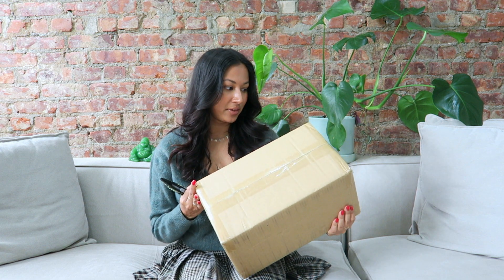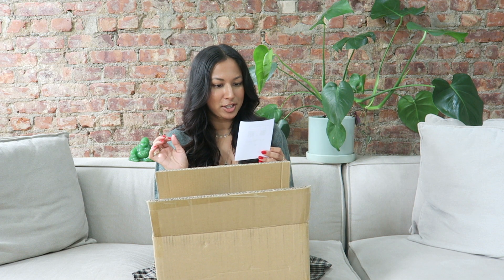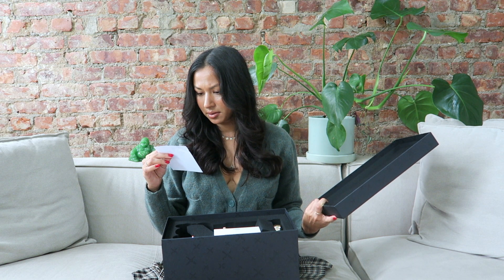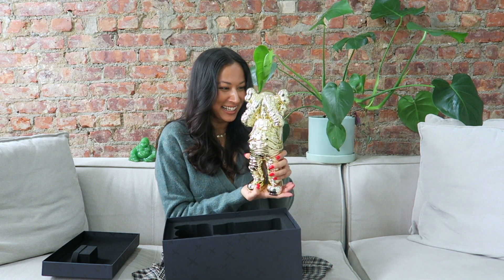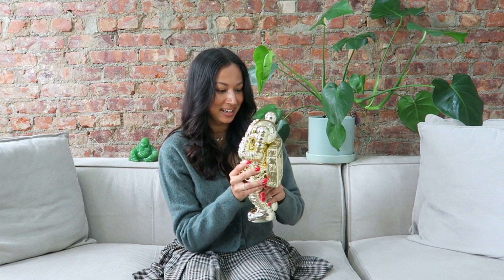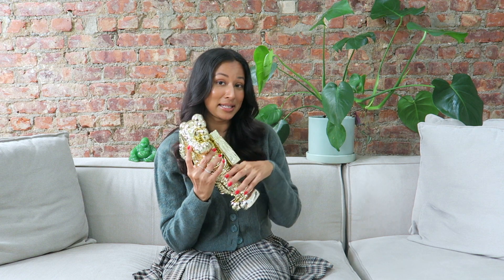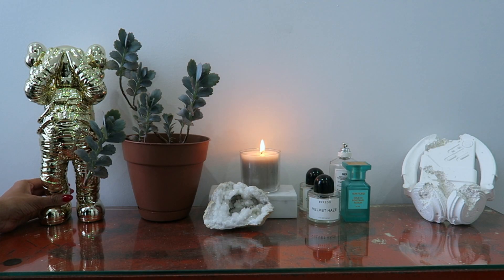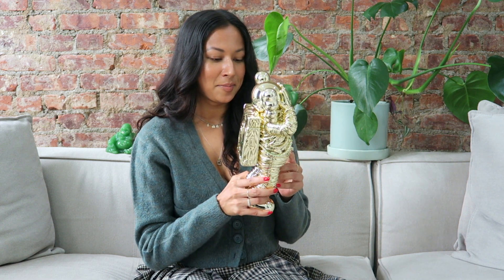KAWS Holiday Space 2020 Unboxing!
Pro tip: Download the Fetch Rewards app; scan your receipts & cash out for gift cards. Use code: BDF1X and you’ll get $2 in Rewards when you snap your first receipt

P R O D U C T S:
KAWS Holiday: Space